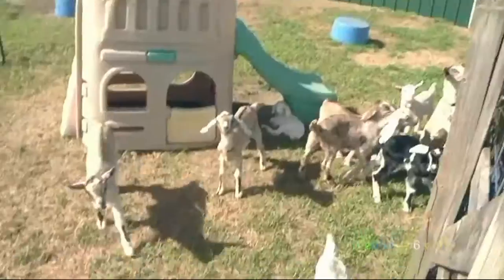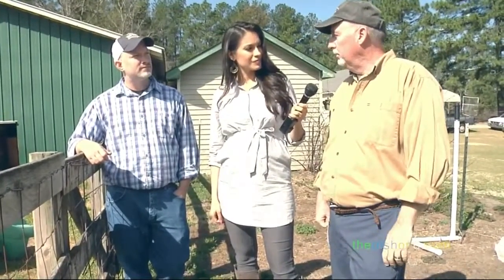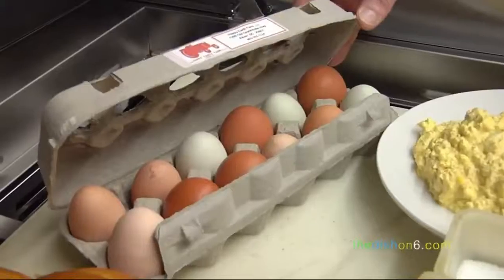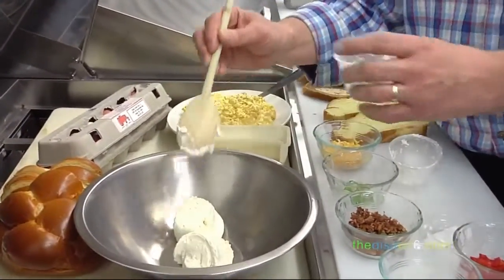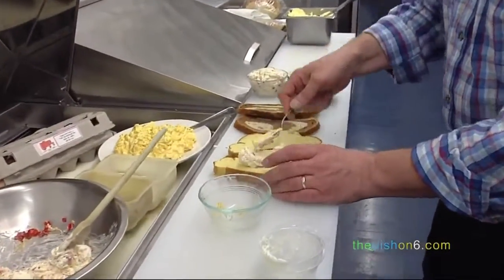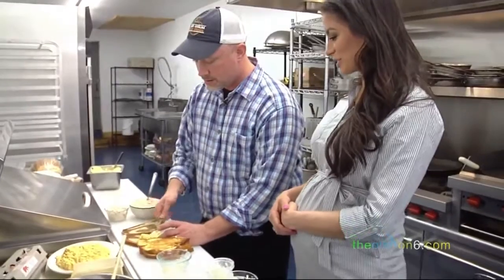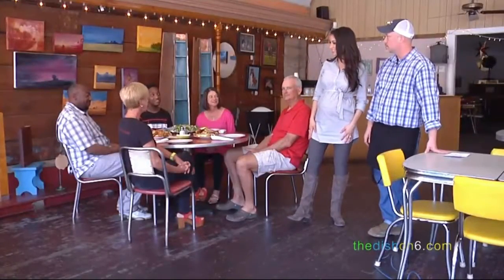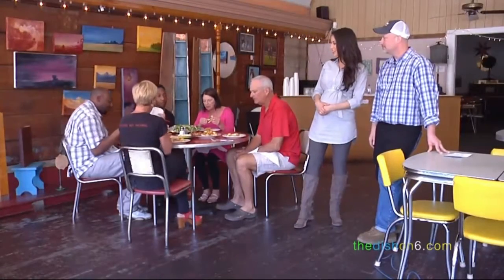S5:E14 - Trail Ridge Farm and Chef Brandon Velie of Juniper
Trail Ridge Farm gives you a behind the scenes look at life on the farm and Chef Brandon Velie makes Trail Ridge Farm Goat Pimento Cheese in this edition of The Local Table.